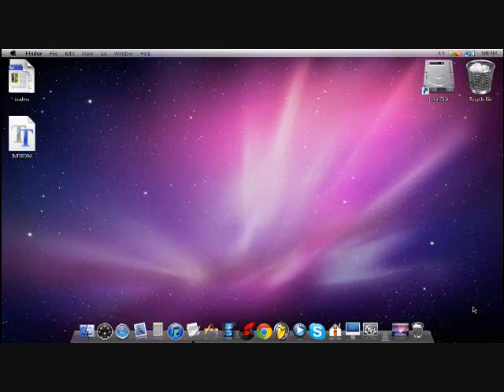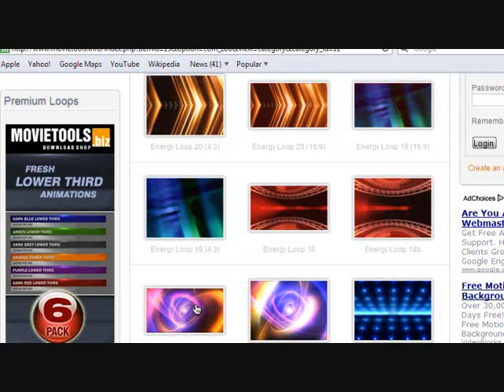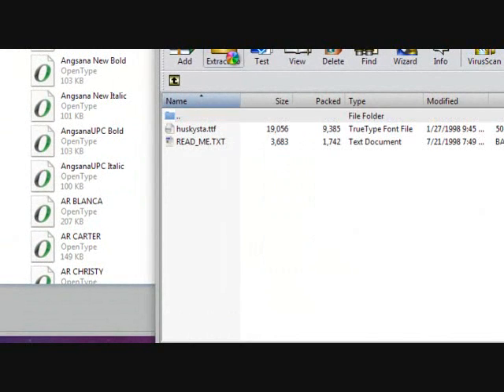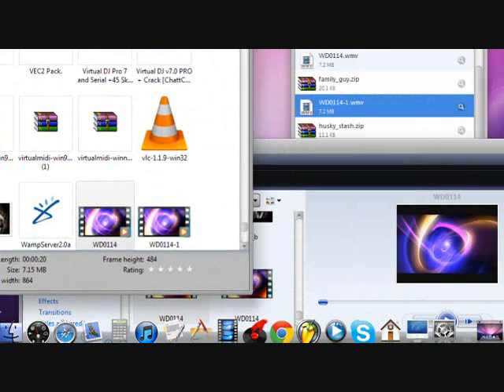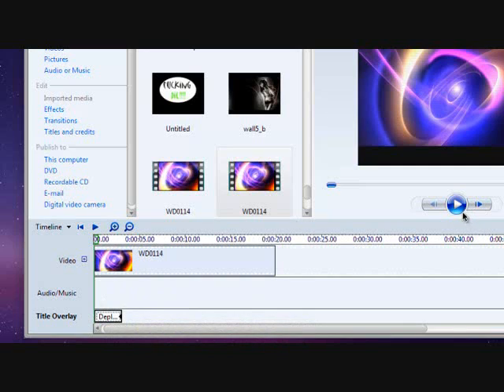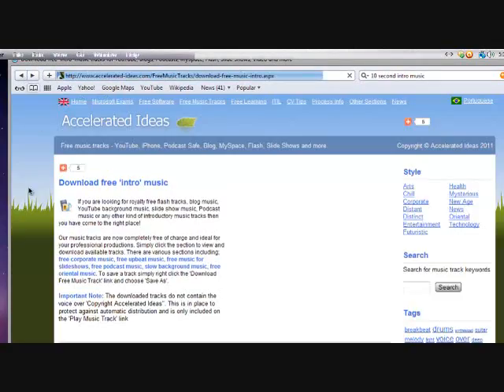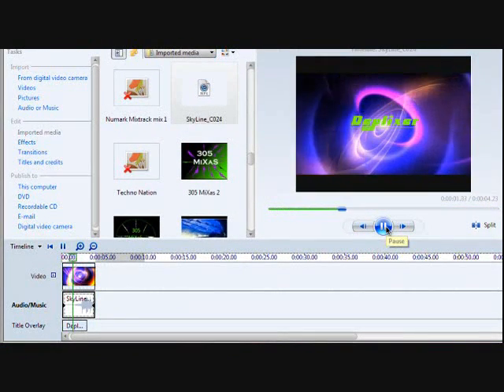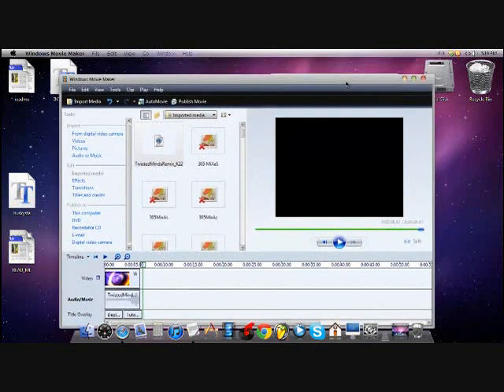How to make your own intro using Windows Movie Maker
This is a Tutorial on how to make a intro in Windows Movie maker
These are the Links to download